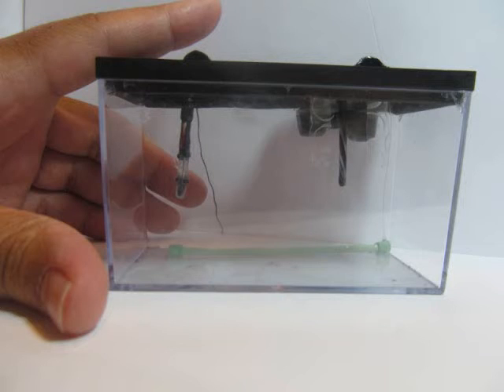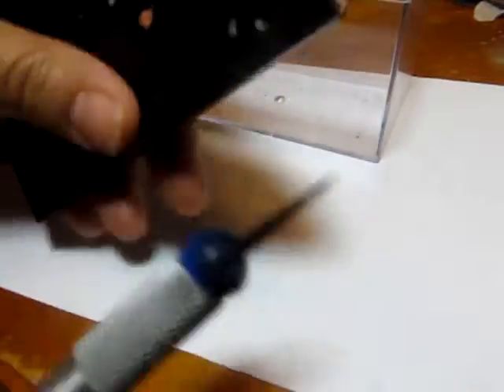Polymer Clay Dollhouse Miniature Aquarium Part 1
I use to have a beautiful 55 gallon tank of freshwater fish, and some of my best moments was sitting in front of it watching my fish swim by.  It was always a calming and tranquil space and I absolutely intend to purchase another, larger tank in the future.

In this tutorial, I show you how to alter a model car acrylic collectible case into a large dollhouse freshwater aquarium (about 85 gallons).  I made a "lighted" aquarium hood, a dual filter, a heater,  a bubble wall and an airtube.

I'm currently making and filming the fish, gravel, and plants for Part 2, but I'm trying to get back to 2 videos a week so I will put up another 1 or 2 in between.
Tank/Acrylic Display Case

Aqua Glow-in-the-Dark Powder Pigment (Strontium Aluminate):

Blue Glow-in-the-Dark Powder Pigment (Strontium Aluminate):

Clothing Tag Fasteners